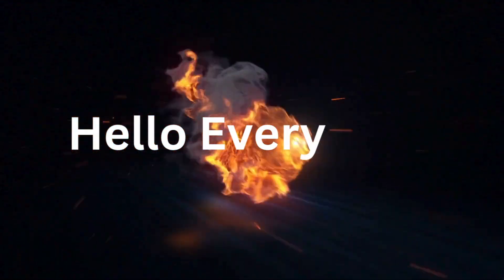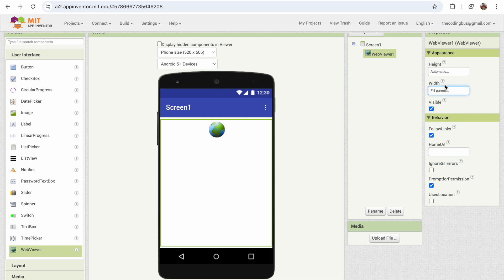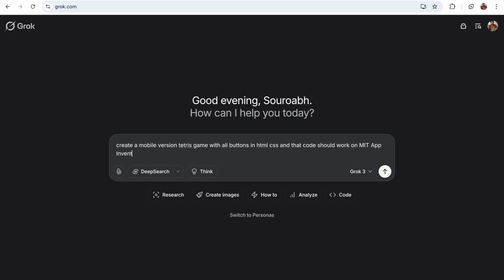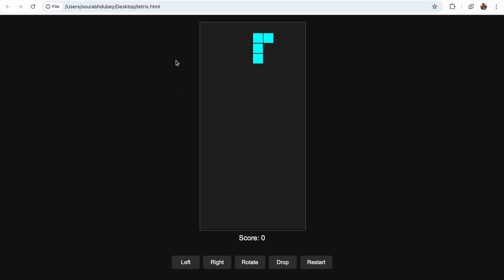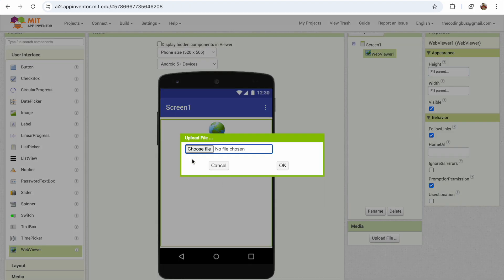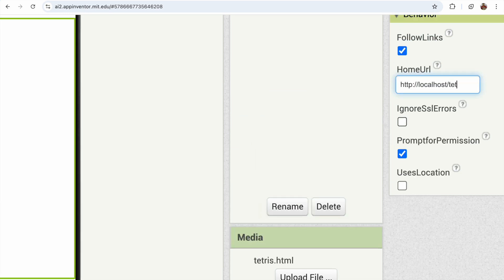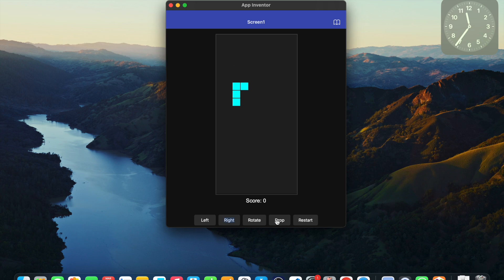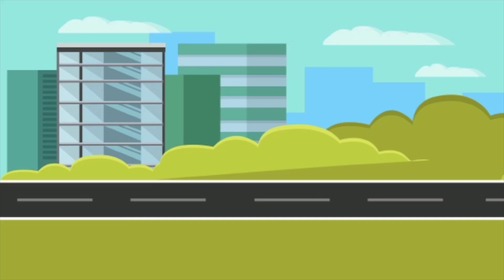Create a Classic Tetris Game using MIT App Inventor in 2 minutes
In this tutorial, we'll guide you through the process of creating a classic game of Tetris using MIT App Inventor. This tutorial is perfect for beginners who are new to programming and want to learn how to build games using a visual programming language

By the end of this tutorial, you'll have a complete understanding of how to build a Tetris game using MIT App Inventor. Whether you're a beginner or an experienced programmer, this tutorial is a great way to learn how to build games using a visual programming language. So grab your computer or tablet and let's get started!